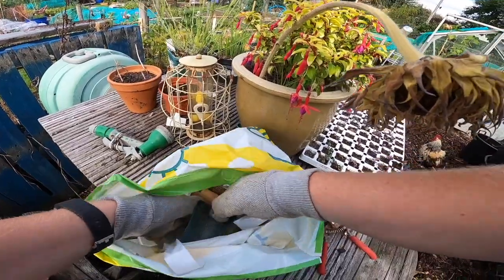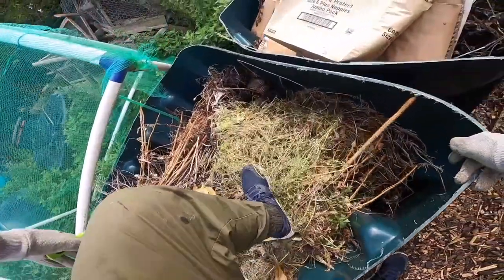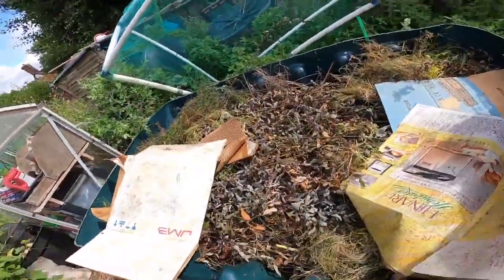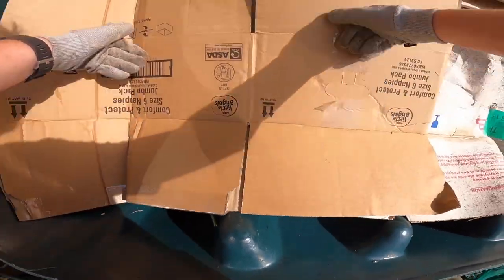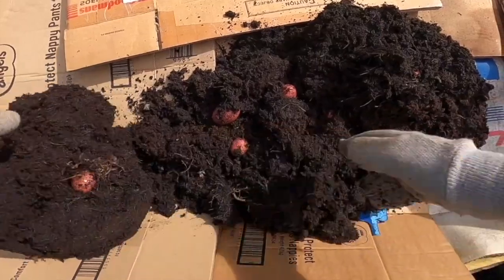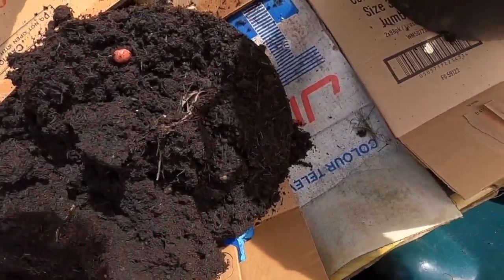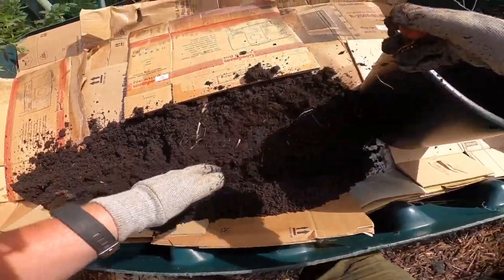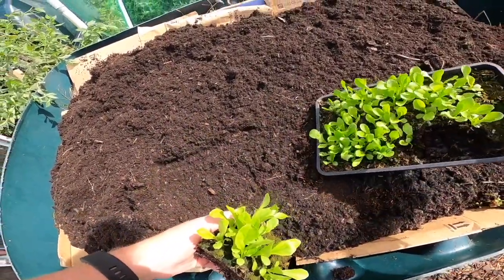How to fill raised beds cheaply - Hugelkultur - How to fill raised beds for vegetables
Hugelkultur to put it simply is a way to fill raised beds cheaply, especially raised beds for vegetables. So if you'd like to know how to fill raised beds cheap! Watch this.

If anyone is feeling generous and would like to buy me a tea or even a beer it would be greatly received,

or If you would like to support my Self Sufficiency journey...
Etsy Shop - Artwork

T-Shirt Designs...

Please get in touch via

I also have some original artwork mugs, cushions, and other items for sale.